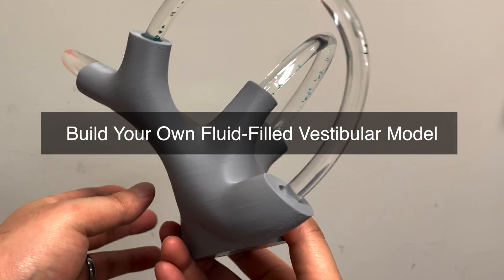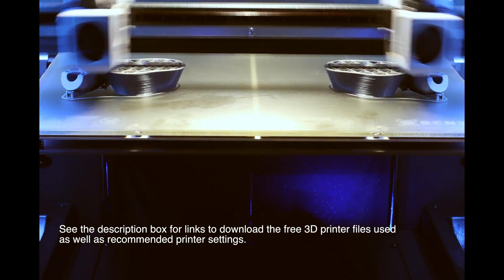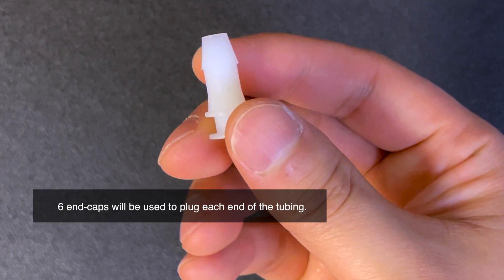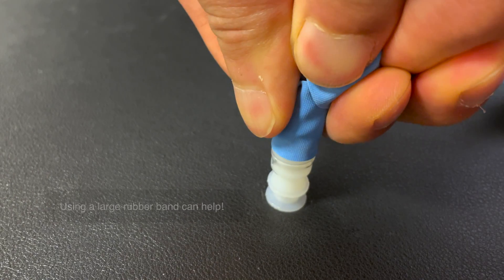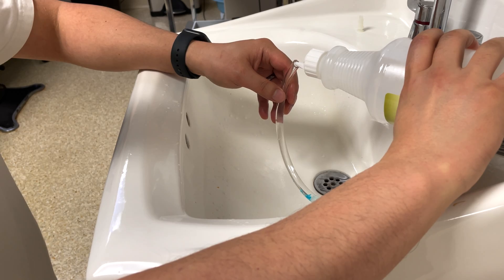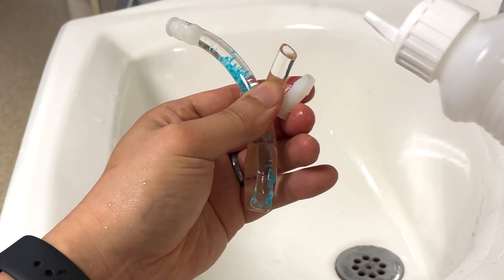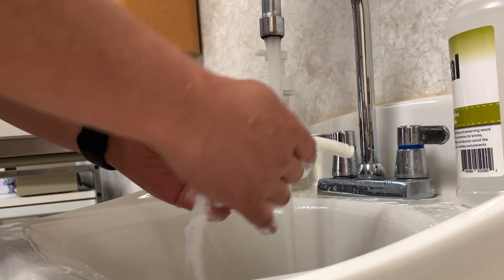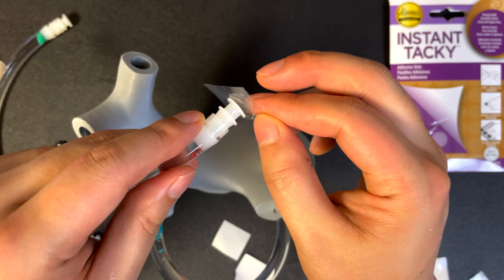DIY Fluid Filled Vestibular Model (BPPV Vertigo Treatment Visualized)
You can make your own vestibular model complete with rocks that mimic the motion of otoconia under the influence of motion or gravity.

The following materials will be needed.

Recommended printer settings as follows:
Minimum 3D printer size: 14.7cm x 11.4cm x 12cm
Material: PLA
Wall Line Count: 4
Z-Seam Alignment: User Defined
Z-Seam X: 0
Z-Seam Y: 1000
Z-Seam Relative: Yes
Infill Pattern: Cubic Subdivision
Support Placement: Touching Build Plate
Enable Support Interface: Yes

• Crushed Turquoise
• Crushed Malachite
• Crushed Red Coral
• Larger aquarium rocks can also be used as an alternative if you prefer larger stones to be used to represent otoconia

• Mineral Oil
• Clear Tubing (ID 1/4", OD 3/8")
• Tacky Dots
• Hot Glue Gun

You can also purchase a fully constructed model at: https//VestibularFirst.com

3D Printing (0:39)
Measure & Cut Tubing (0:46)
Place First End Cap (1:26)
Add Stone (2:10)
Add Mineral Oil (2:29)
Place 2nd End Cap (3:02)
Add Tubings to Model (4:02)
Completion (5:32)